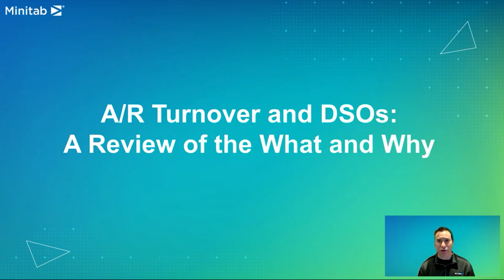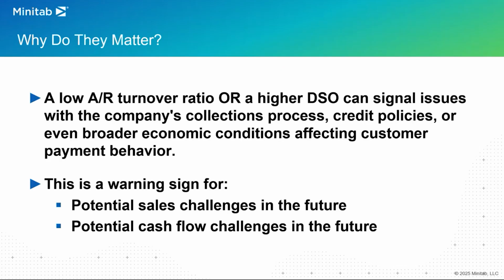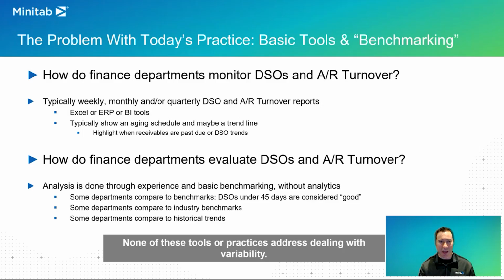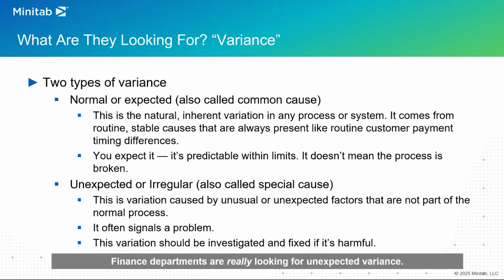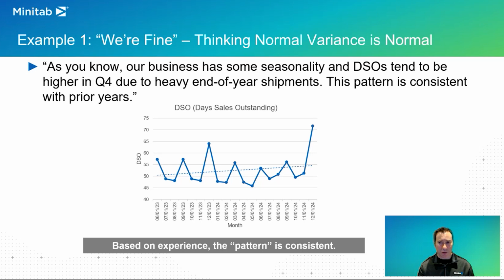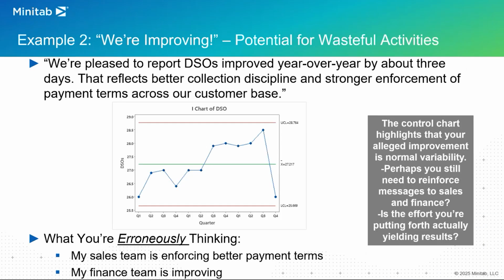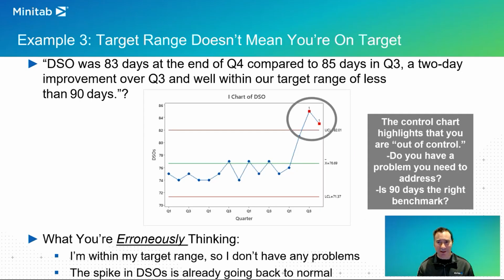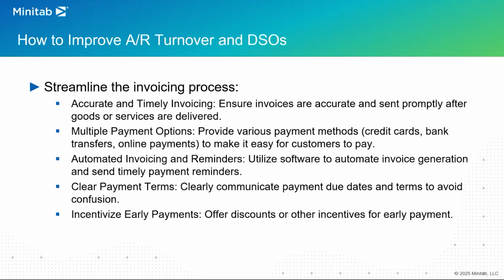Identify Risks to A/R Turnover and DSOs | The Statistical CFO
In this exclusive YouTube session, discover how leading organizations are using data-driven methods to identify hidden risks and take proactive steps to improve financial performance. Presented by our Statistical CFO at Mintiab, Josh Zable.

Learn how to:
1. Uncover the root causes of turnover and DSO issues.
2. Use statistical tools to predict and prevent risk.
3. Drive measurable improvements across your organization.